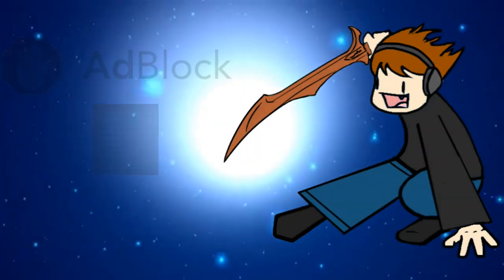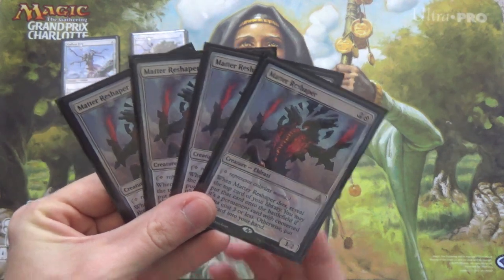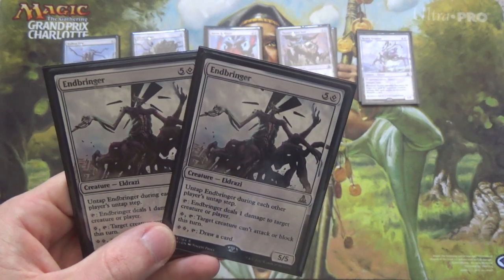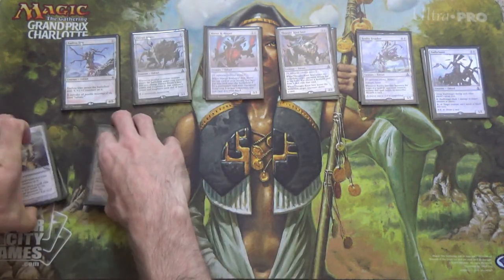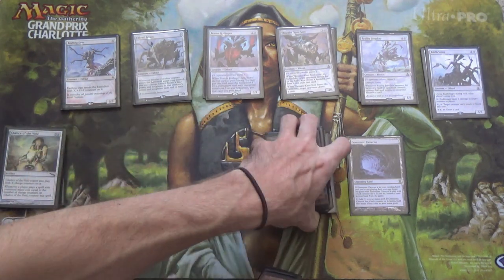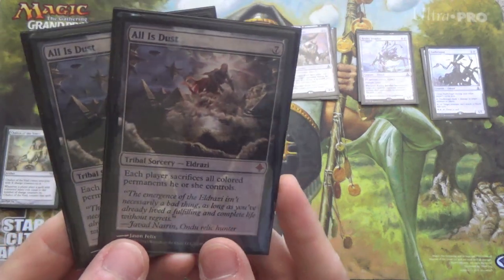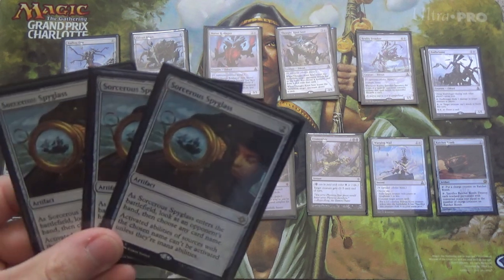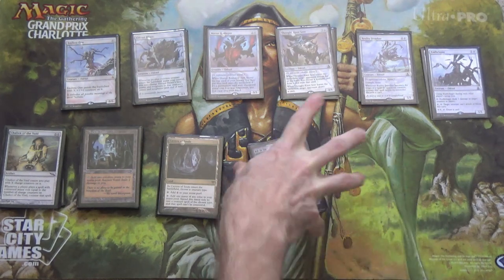Eldrazi Stompy — Legacy Deck Tech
Here's the deck that I made for a friend of mine who wanted an "ornery" deck, and what could be more ornery than big, dumb creatures that don't let you play Magic?

Here's the decklist. I hope that you enjoy it.
Artifacts (9)
4 Chalice of the Void
4 Thorn of Amethyst
1 Umezawa’s Jitte
Creatures (25)
4 Eldrazi Mimic
2 Endbringer
4 Endless One
4 Matter Reshaper
4 Reality Smasher
3 Simian Spirit Guide
4 Thought-Knot Seer
Lands (25)
4 Ancient Tomb
4 Cavern of Souls
2 City of Traitors
4 Eldrazi Temple
3 Eye of Ugin
1 Gemstone Caverns
1 Karakas
2 Scavenging Grounds
1 Urborg, Tomb of Yawgmoth
4 Wasteland
Sideboard (15)
2 All is Dust
2 Dismember
4 Leyline of the Void
2 Ratchet Bomb
1 Sea Gate Wreckage
3 Sorcerous Spyglass
1 Warping Wail

Thanks to our patrons:
Benedetto Diab